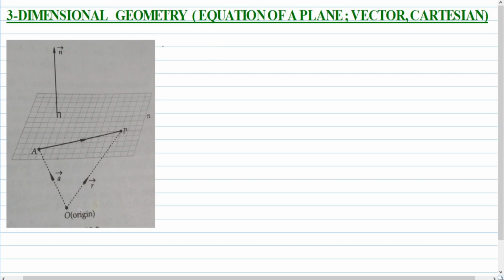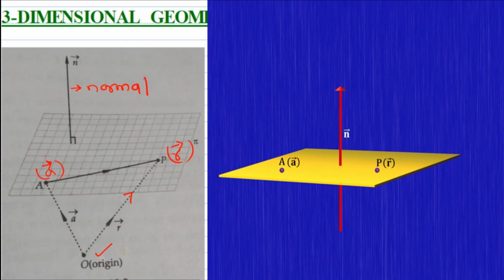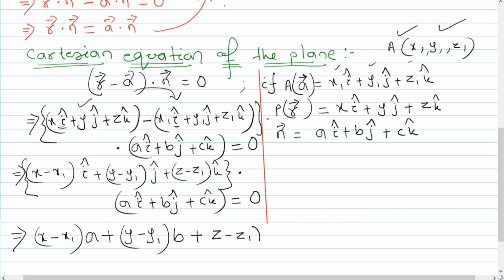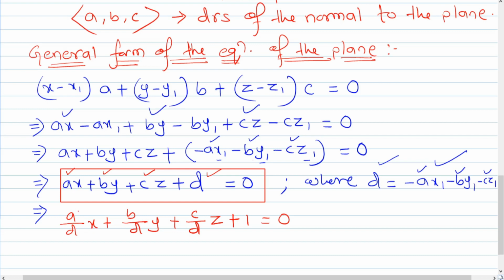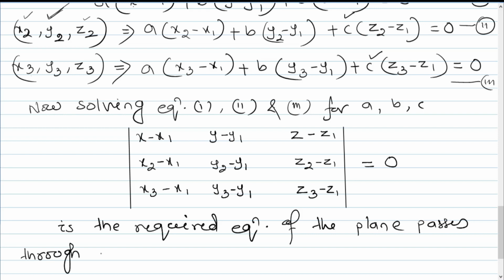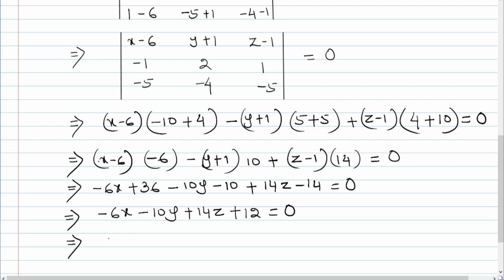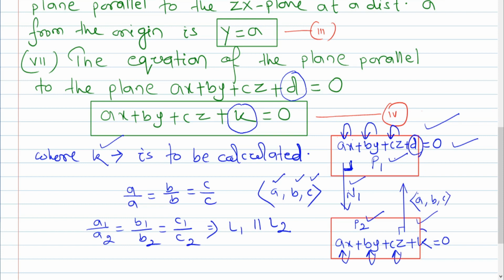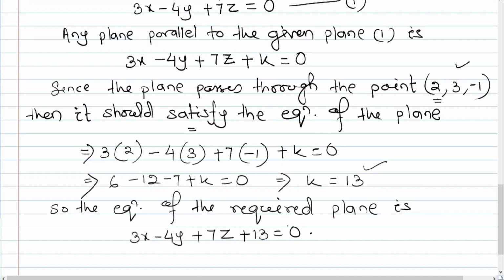3-DIMENSIONAL GEOMETRY-6, CHSE,ODISHA /CBSE,EQUATION OF THE PLANE,EXERCISE-13(B), NO -3, 4